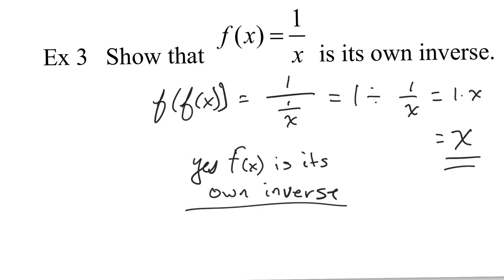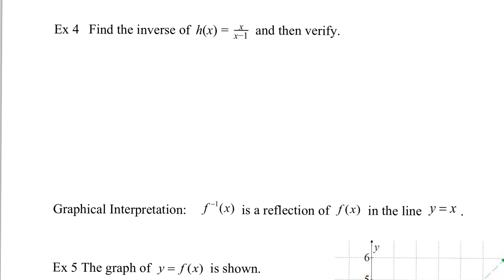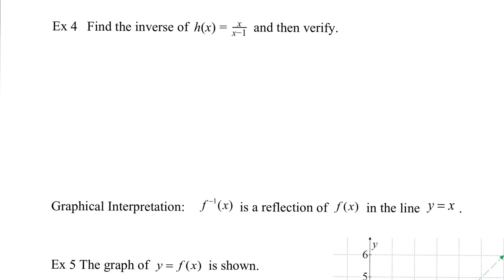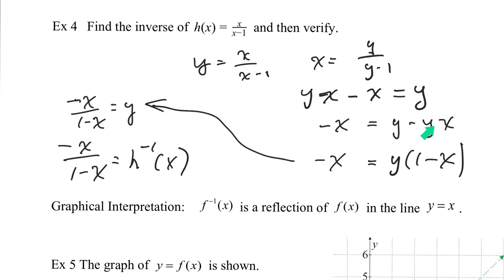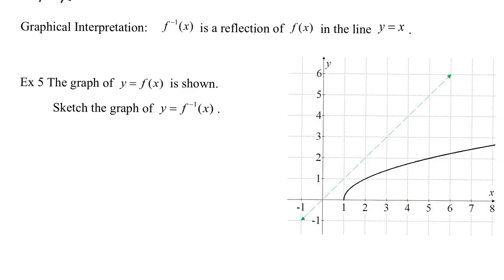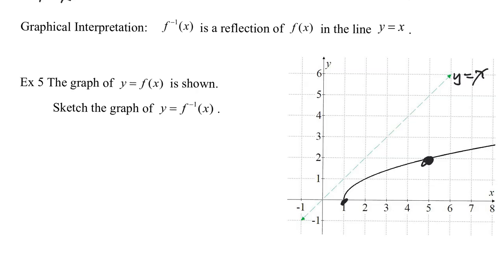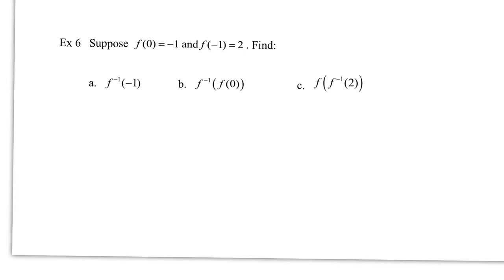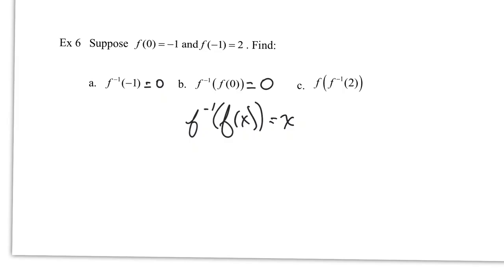Class 21 Ex 3 6 Precalc